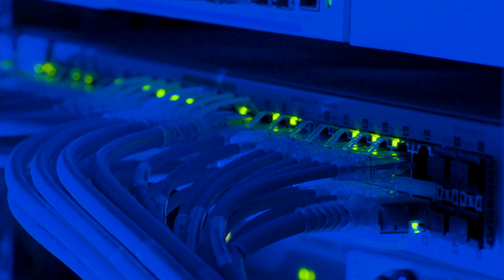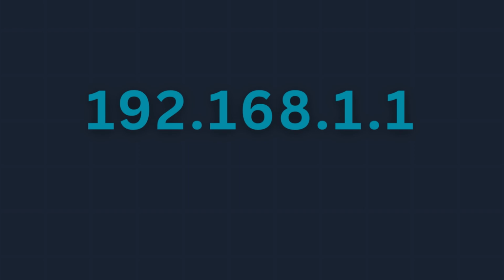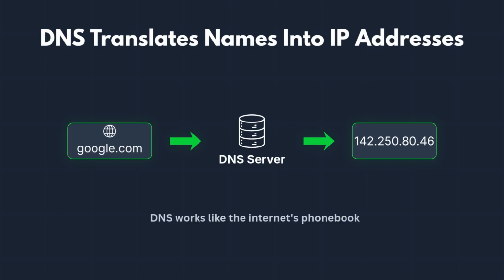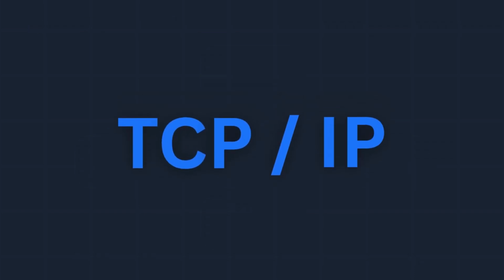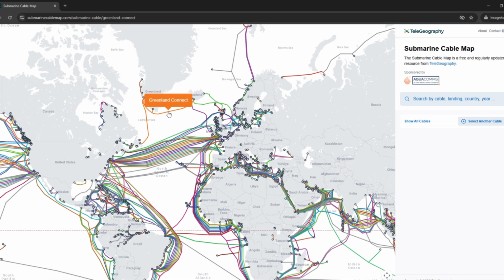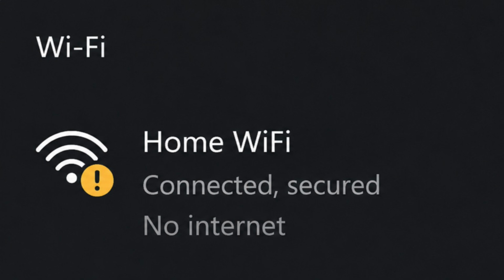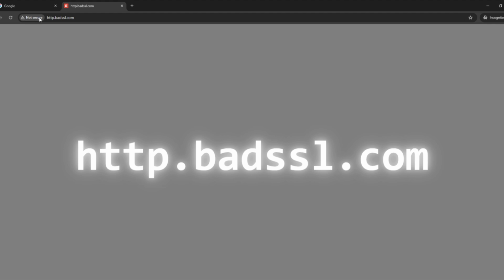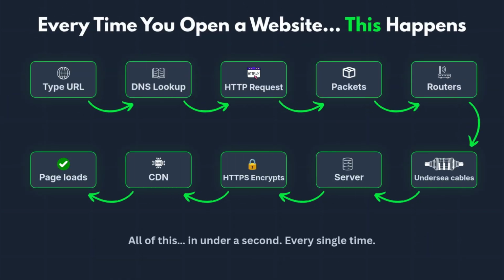How the Internet Works 🌐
Ever wondered what actually happens the moment
you type a URL and hit Enter?

In this video, we break down exactly how the
internet works — from DNS lookups and HTTP
requests, to data packets traveling through
undersea cables at the speed of light.

What you'll learn:
→ What the internet actually is
→ How IP addresses and DNS work
→ How your data travels in packets
→ What routers really do
→ How undersea cables connect the world
→ Why Wi-Fi is NOT the internet
→ How HTTPS keeps your data safe
→ What CDN is and why YouTube loads so fast

Whether you're a beginner or a developer —
this is knowledge every tech person must have.

keep learning together.